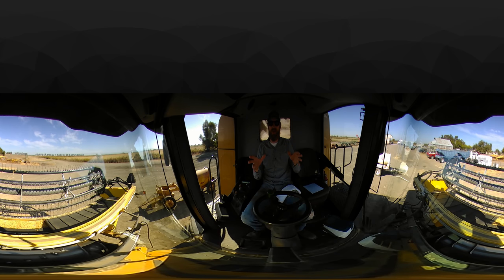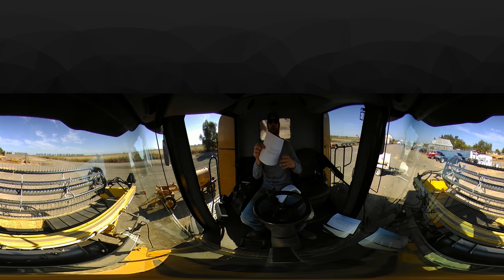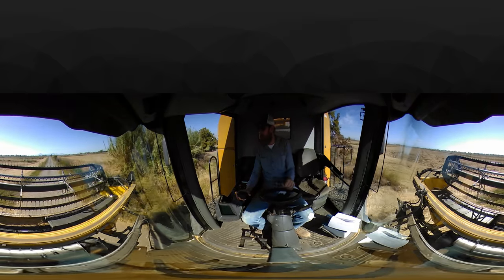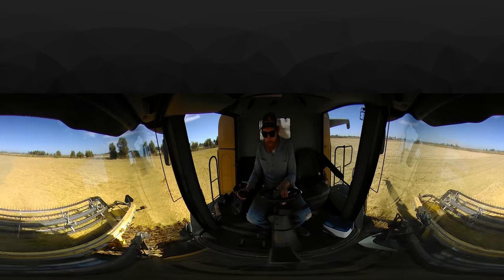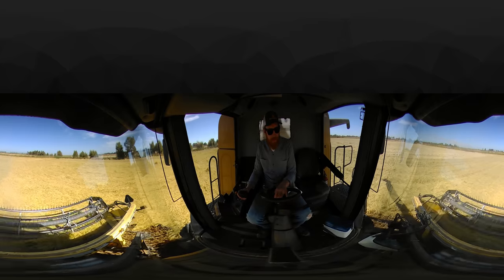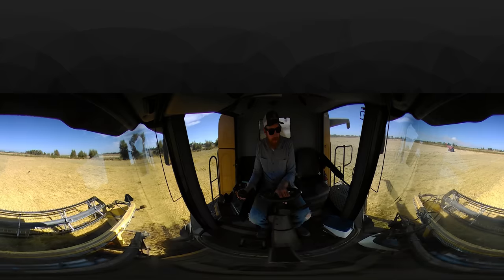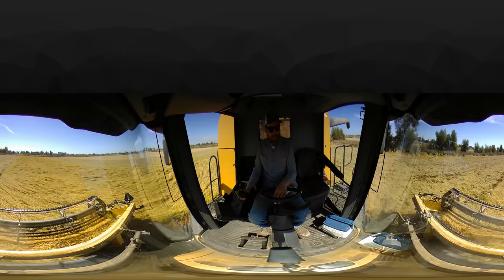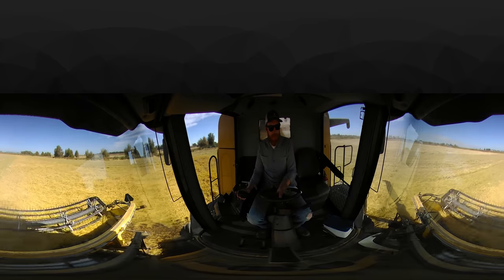Rice Harvest in Virtual 360º Action!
The 2017 California rice harvest is presented to you in virtual 360º video!

Time Stamps for you to skip around the video if you’d like:
Start: Introduction to viewing 360º video.
01:42 Title Cards
02:00 Starting Engine
02:35 Leaving Equipment Yard
03:46 In the Rice Field
04:00 Engaging Separator and Adjusting Settings
05:27 Starting to Cut Rice
07:35 Explaining Header Controls
08:09 Explaining Engine Load
11:08 Q&A: How Often do You Sharpen the Sickle Blades?
12:23 Q&A: Any Black Crowned Night Herons in the Rice Fields?
14:32 Pointing out Bankout (Grain Cart)
15:13 Unloading Rice into Bankout
16:40 Bankout Leaves with Load of Rice
17:06 Q&A: Do You Need a Spotter When You Start into a Field?
18:30 Special Shout Out
18:52 Q&A: How Much Does the Moisture Affect the Price?
20:44 Q&A: Can You Explain How to Drive a Harvester and Bankout?
21:53 My Lunchbox
22:49 Thanks for Watching, Share, Subscribe and Like

I'm operating a Class Lexion R585 harvest combine with a  20' Honey Bee Header. We are harvesting medium grain rice in the northern Sacramento Valley (Richvale, California).

Down in the comment section are time-stamps. If you like, skip around the episode.

Out in California we call "grain carts" bank outs. Same concept just self-porpelled. We do have a grain cat hooked up to a Case 260 but that was shadowing our other combines at a different rice field. We also have a John Deere 9660 CTS and CTS II harvest combines.